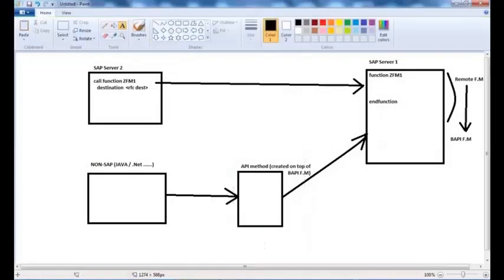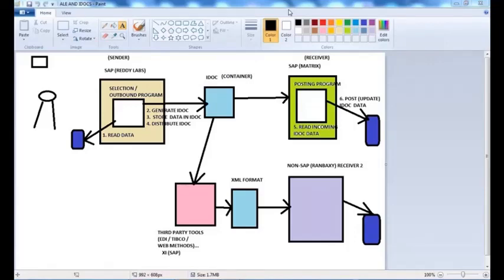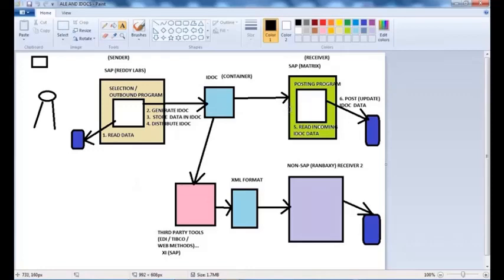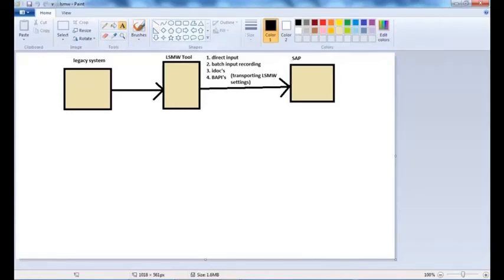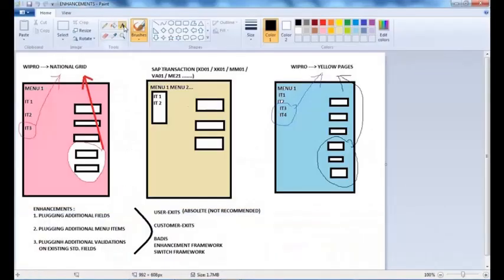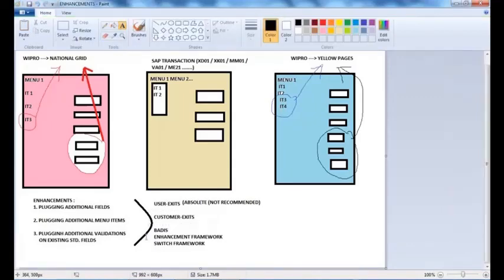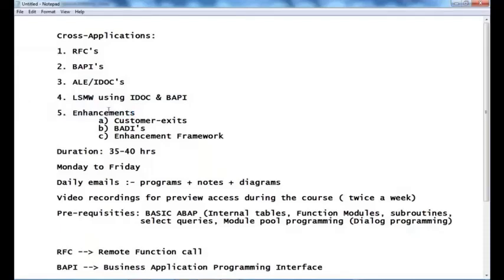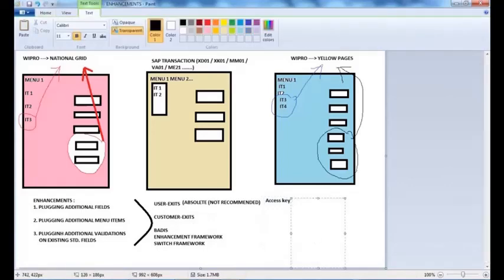SAP ABAP Cross Application Part 2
SAP ABAP#abap4#

In this video we will learn about Cross Application components of SAP ABAP

Applications that are integrated and accessible across the entire system and are controlled by system developers are known as cross applications.The topics covered in this video are SAP Advanced, including SAP Cross Applications, EDI, Idoc, RFC, and ALE.